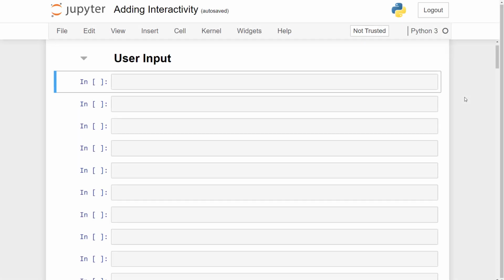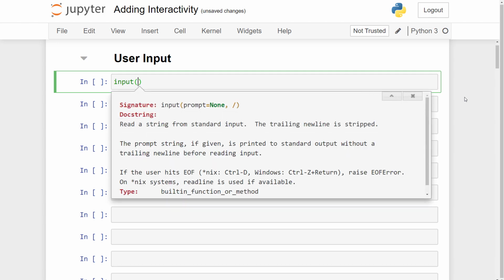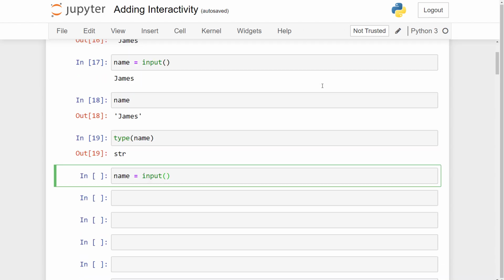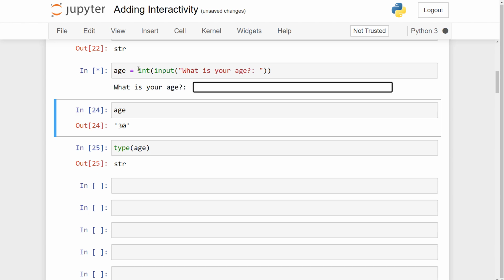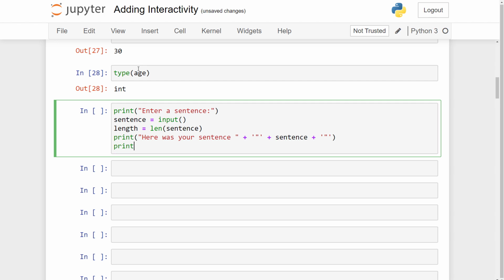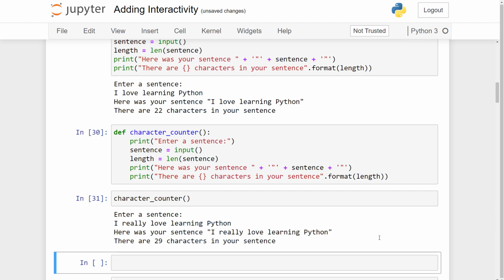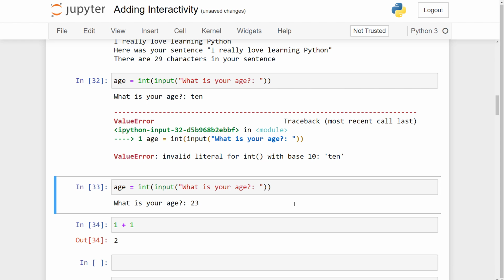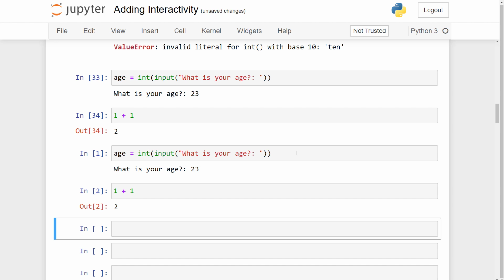Python Day 90: User Input - Learn How to Use the input Function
In this session, you will explore how to accept user input in Python using the input function, a key step in making your programs interactive and dynamic.

So far, your programs have worked with predefined values. Now, you will learn how to capture data directly from users, allowing your programs to respond to real time input and behave differently based on what the user enters.

Today, you will learn how to use the input function, how to convert input into the correct data types and how to use that data to control the flow of your program.

By the end of this lesson, you will confidently build interactive Python programs that respond to user input.

• How to use the input function in Python
• How to capture user input from the keyboard
• How to convert input into integers, floats and other types
• How user input affects program behaviour
• Practical examples of interactive programs
• How to write dynamic and responsive code

🌍 Why User Input Matters
Understanding user input helps you:
• Build interactive programs
• Respond to real time data
• Create dynamic and flexible applications
• Improve user experience in your code
• Move beyond static scripts
User input is essential for real world applications and user driven programs.

• Learners building interactive programs
• Students preparing for development or data roles
• Anyone wanting to create dynamic applications

🔥 Make Your Programs Interactive
Once you understand how to use input, your programs can respond to users and behave in real time.

👉 Comment what type of program you would build using user input